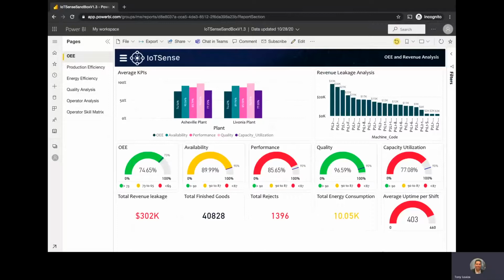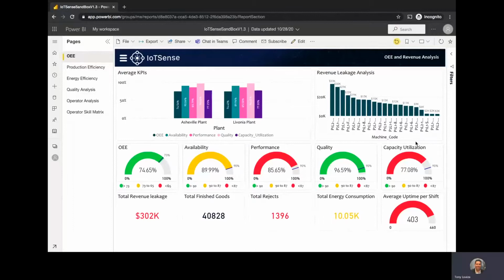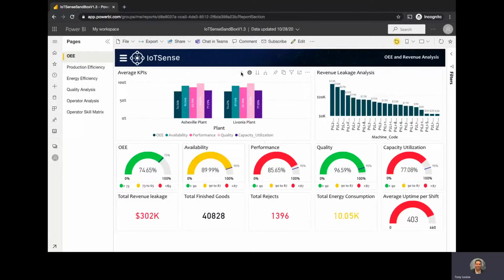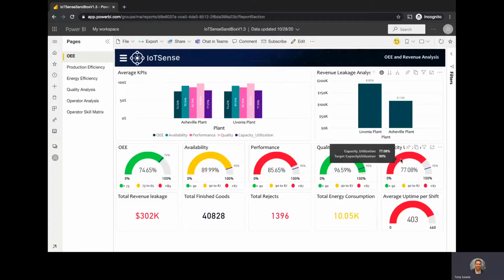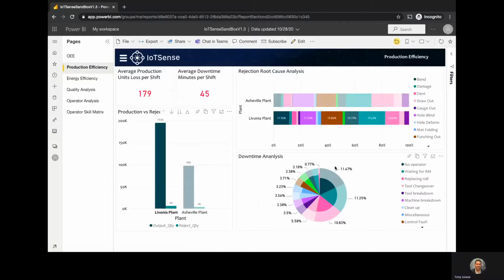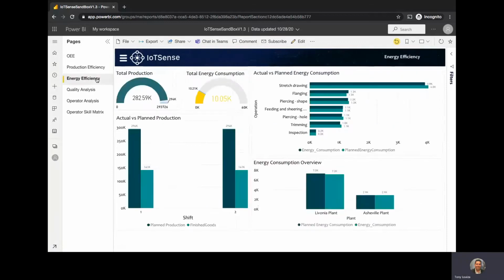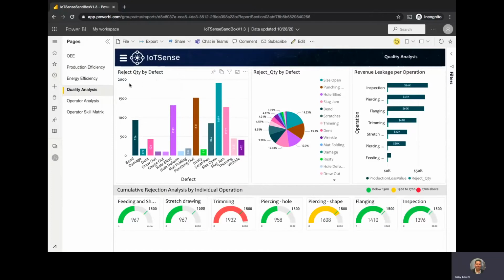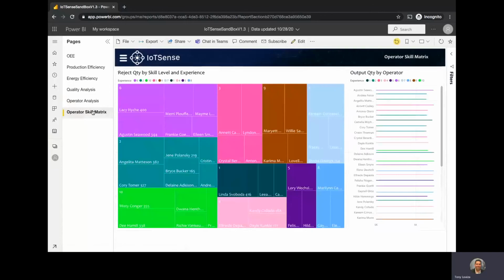Winjit In Action - Solution Sandbox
Explore a short overview of how your data can be utilized more effectively for real-time solutions, leveraging Winjit AI and IoT platforms.